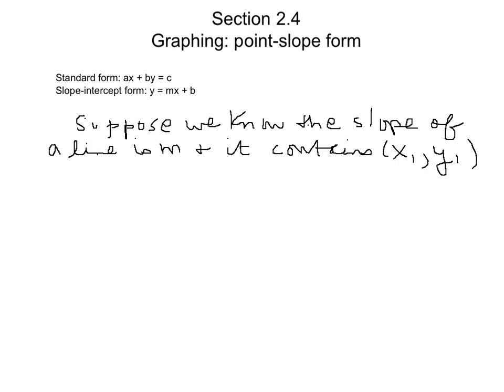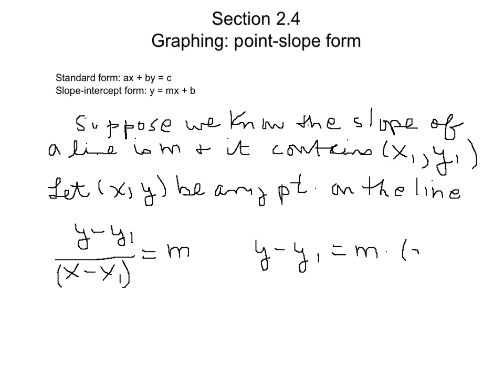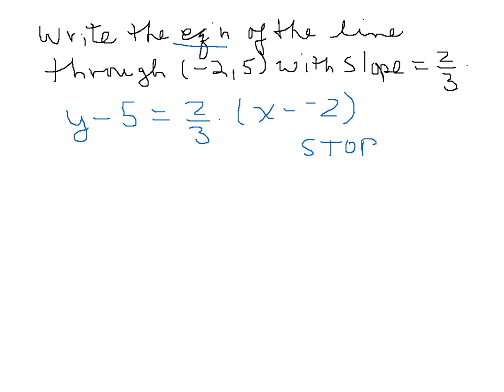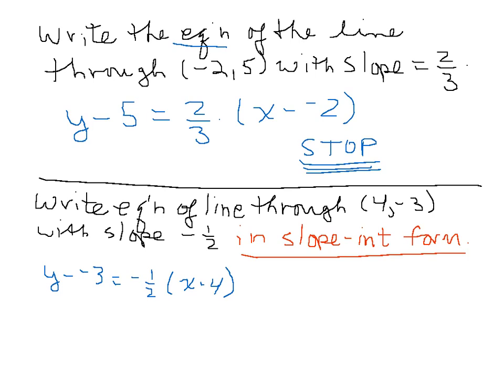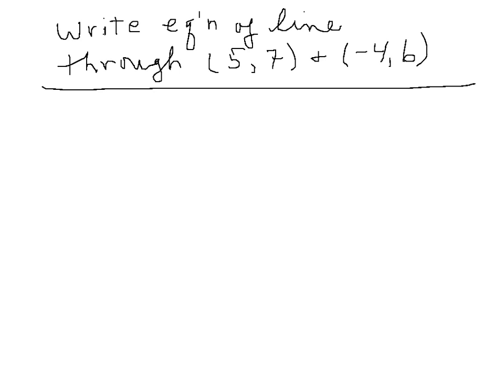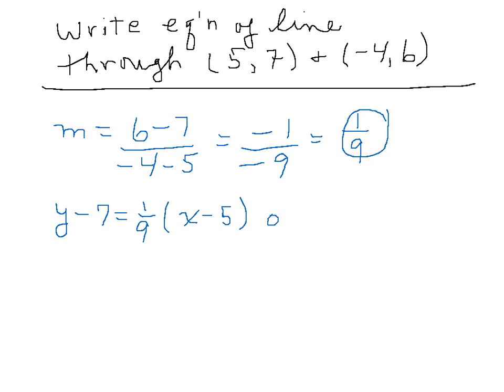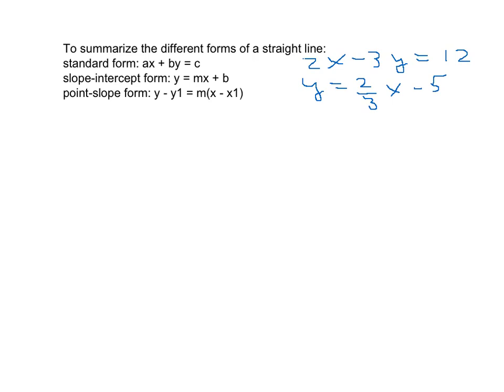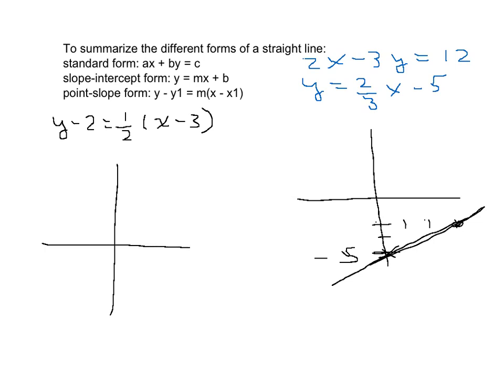Section 2.4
Graphing: point-slope form